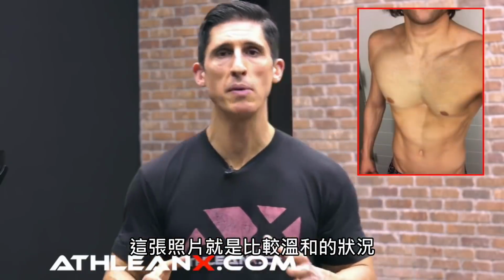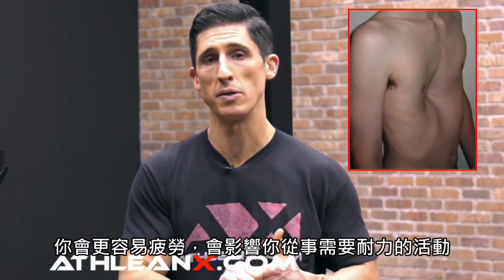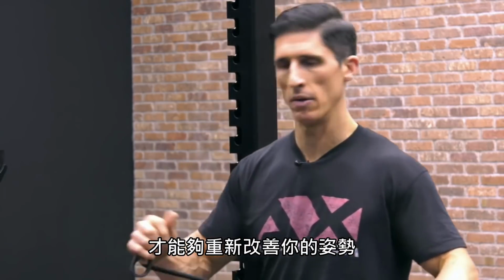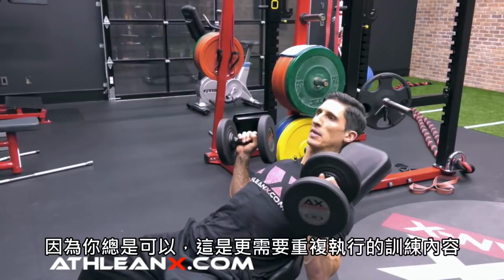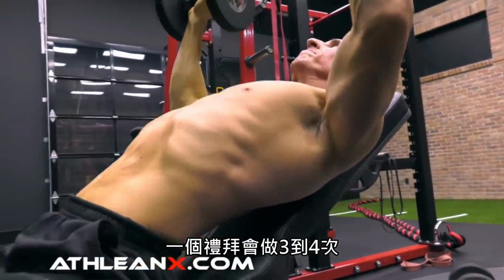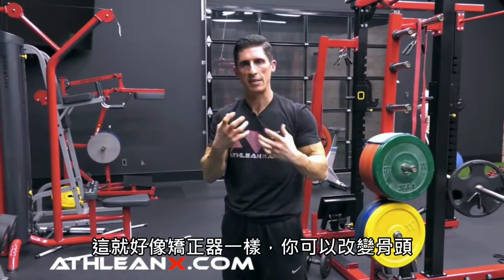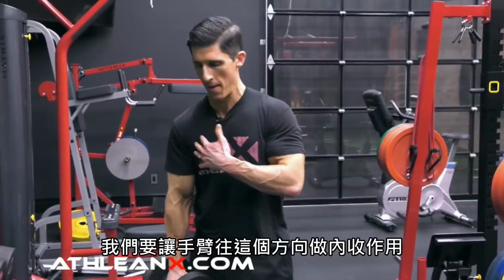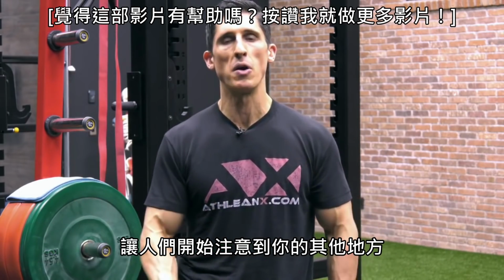如何解決漏斗胸 (中文字幕)